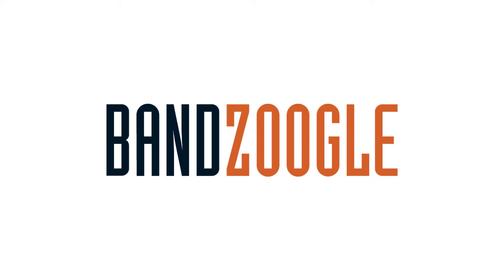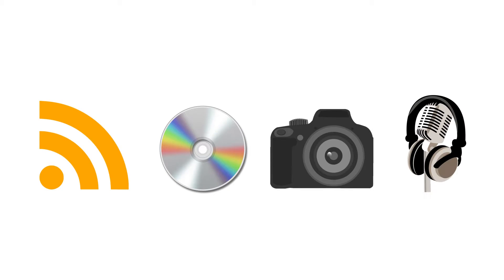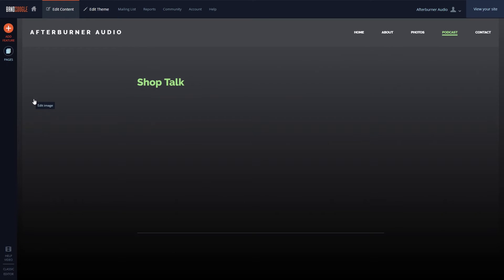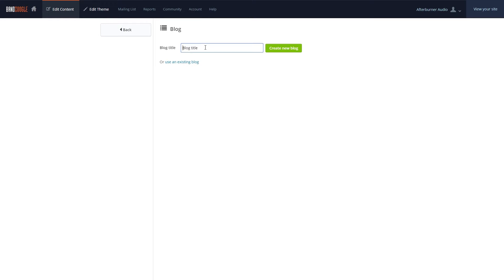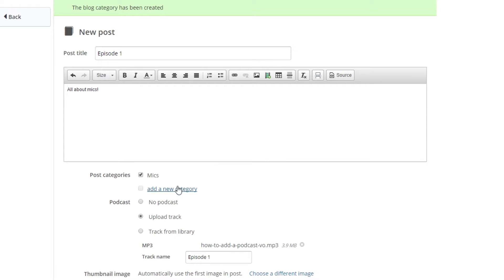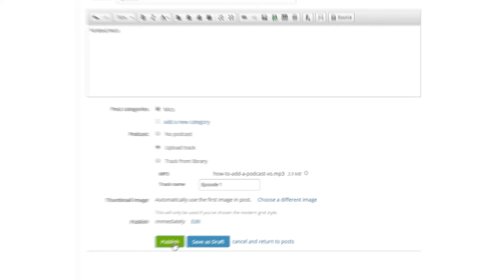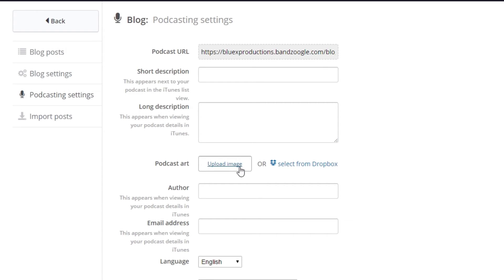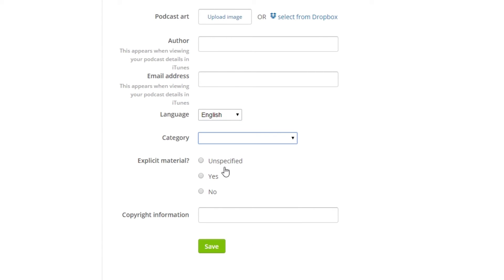How to add a podcast to your Bandzoogle website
In this video tutorial we show you how to add a podcast to your Bandzoogle website. Podcasting is a great way to create your own online radio station about your band.

To add a podcast to your website, add a Blog feature to the page. You can then add information about the episode, and select a category for the podcast, or create a new one. Then upload the podcast file, and add a custom image.

In the podcast settings section, you can get the direct link to share your podcast, or add it to other services.

About Bandzoogle